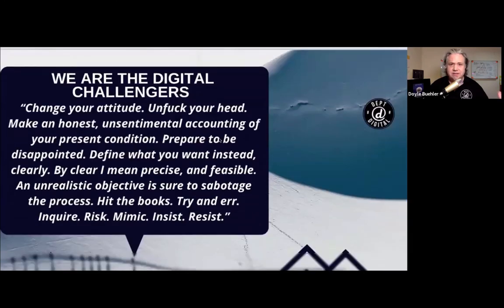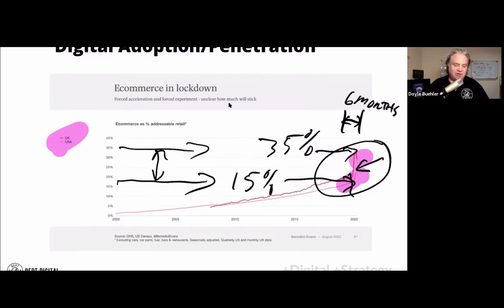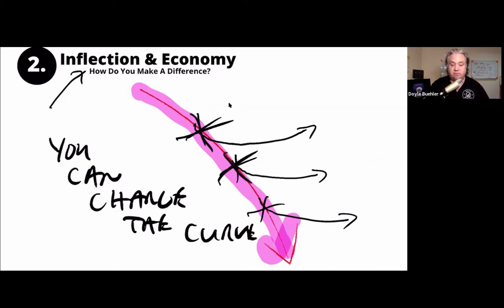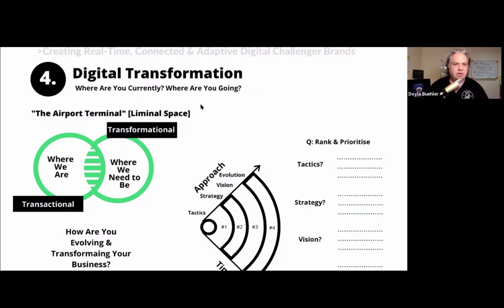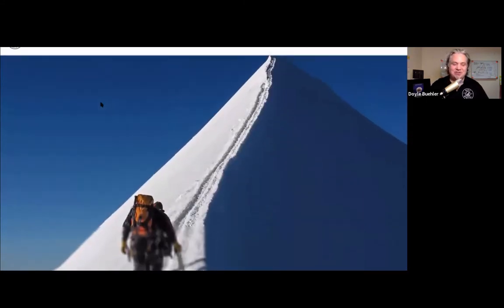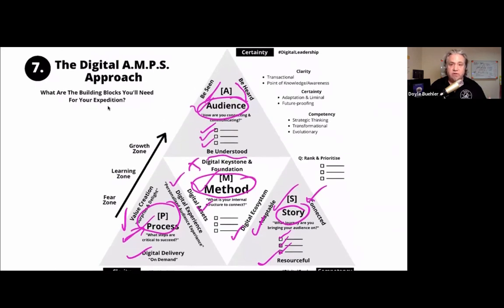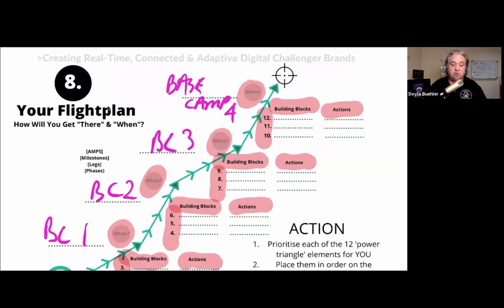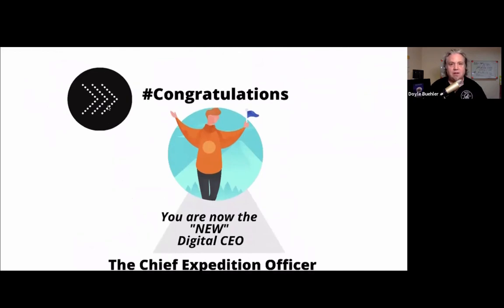How to market during a crisis - the digital expedition experiment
Can you still market, scale and evolve your business during a crisis and economic downturn??

What's the next step you need to take? Simple - Planning Your Digital Expedition. The big expeditions of the past had one thing in common - they had a clear goal; a single, clear objective in order to make them successful. Are you operating under the same framework? Do you have strategies and tactics that give you distinct clarity amongst today's uncertainty? Come and listen in to see what might work for you...

Do you have strategies and tactics that gives you distinct clarity amongst today's uncertainty?

Globally there is only a 25% penetration of businesses using digital effectively, yet there has been an astounding 5 years of growth in the last 3 months for businesses that do get it right with digital, and make that shift.

Will you be the one to leverage this, in this disruptive economy?

In this Masterclass I'll cover the extreme need to find focus and certainty, during these 'shifting' times.

Find out how to get clarity & certainty on what is really important strategically for your business, tactics on what to do next, and what you need to know now, to get to your point of certainty.

You'll discover:

1. The 3 critical things you must do now in order for your business to survive to thrive
2. The 3 competencies that you won't be able to survive without
3. How to create your own "Expeditionary Force" Flight plan to counter the chaos and create certainty going forward

This is only for the new "digital" CEO of the 2020s - the Chief Expedition Officer.

Like the great explorers of the past, now is the time to lead out of the chaos and this is where your expedition starts.

In this real-time web learning event, I will show you the critical digital understandings & competencies you need, as well as the tactics that you can use to increase your sales and leads, to get to your business objective.

Digital Leadership Podcast interviews by Doyle Buehler - The Digital Entrepreneur

For speaking engagements and interview requests for digital strategy, social media and online marketing

Get a copy of the international best seller - Breakthrough - Unleash Your Remarkable Brand Value, Influence & Authority